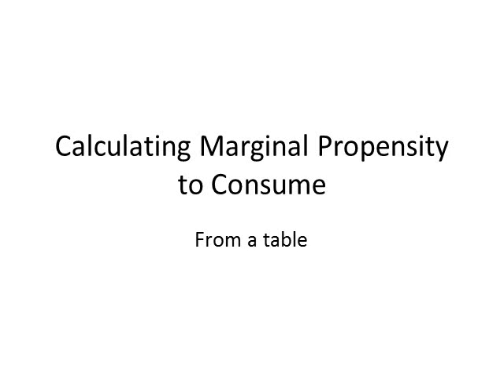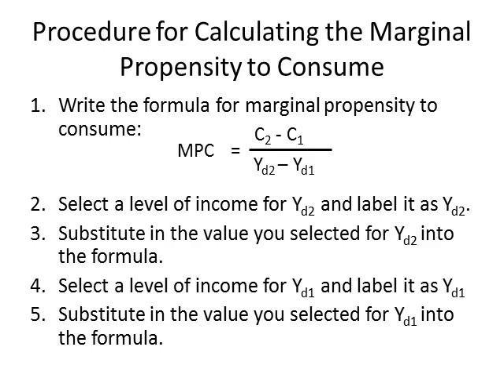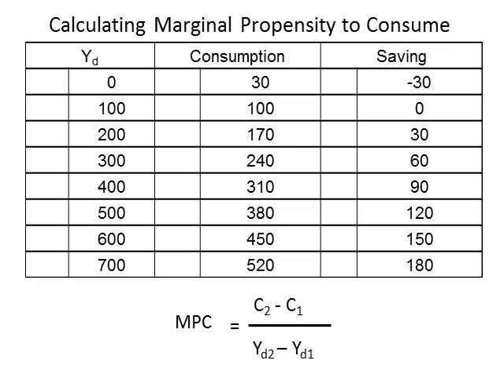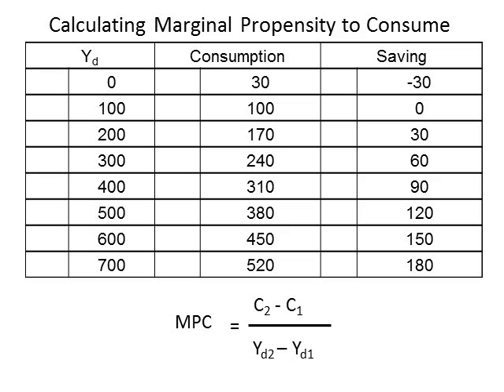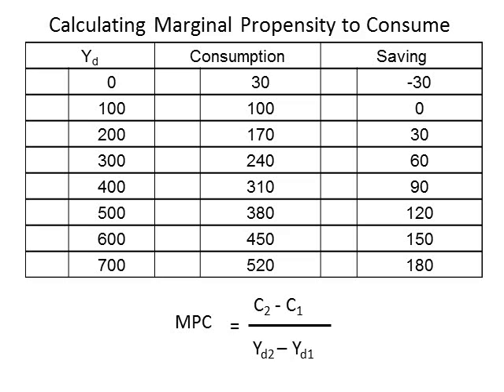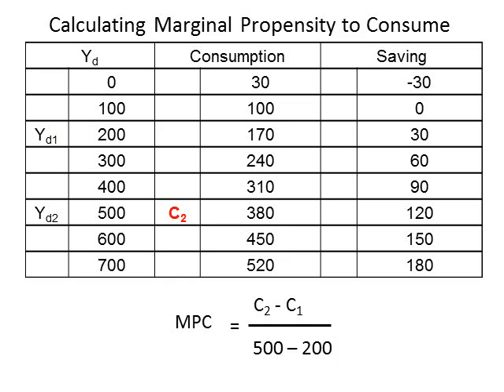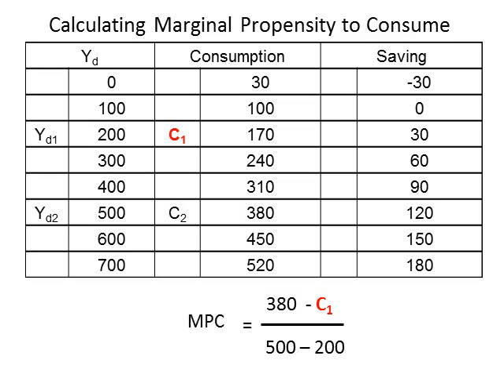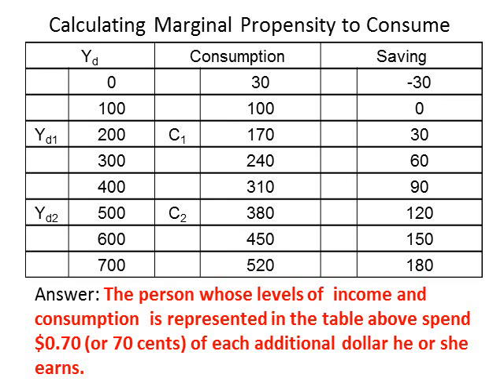Calculating Marginal Propensity to Consume